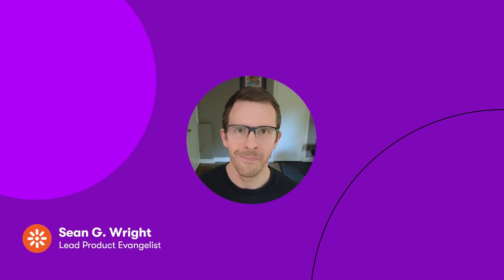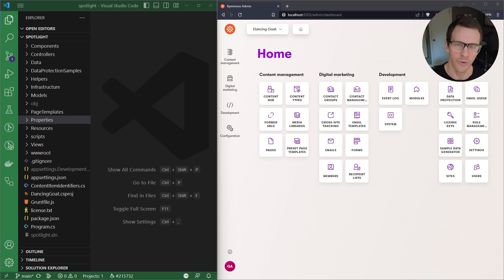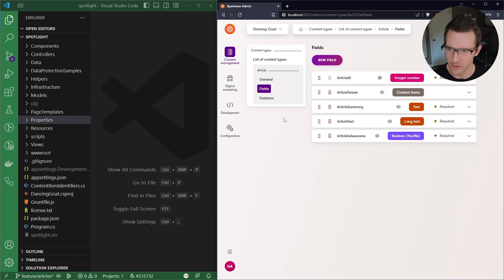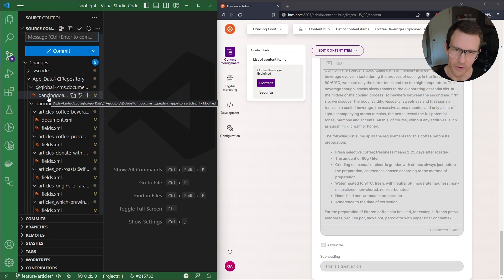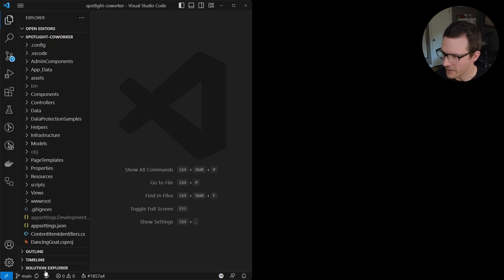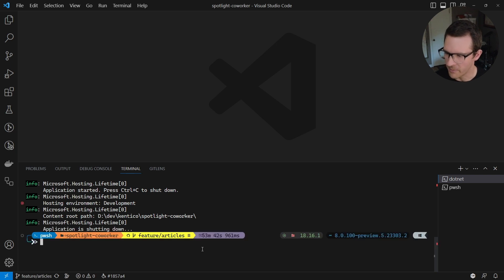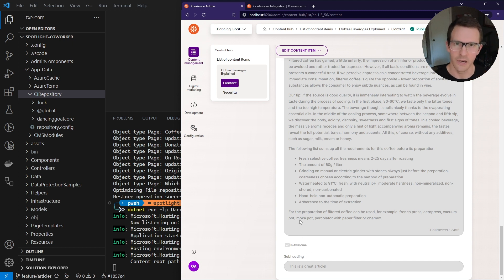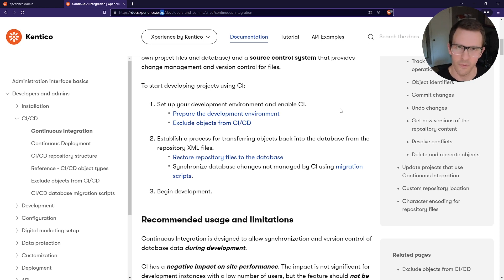Technical Spotlight #3: continuous integration developer workflow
Developers know how to use source control to track changes to code and configuration, but how do they track database schema and data changes? How can they share these changes and collaborate with their team? Xperience by Kentico answers these questions with its powerful Continuous Integration tools and capabilities.

To learn how to setup a new Xperience by Kentico sample site from scratch, watch our Getting Started with Xperience by Kentico video.